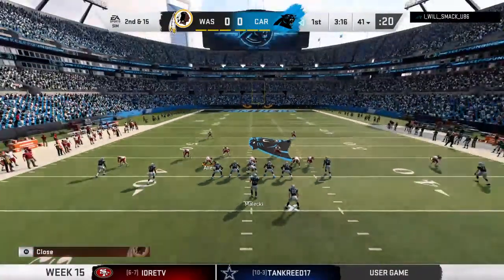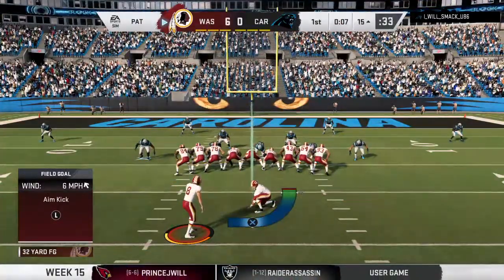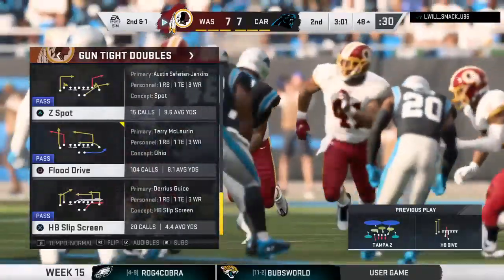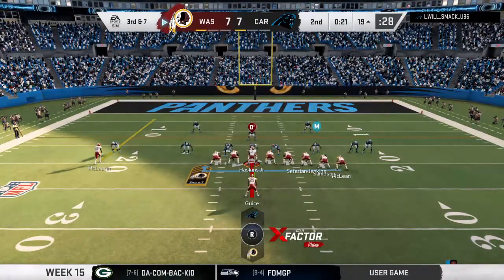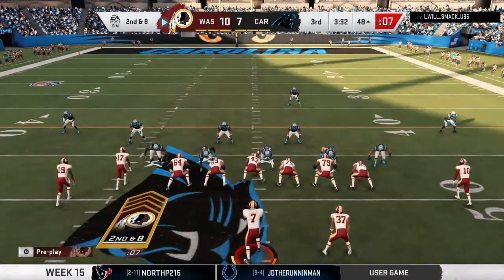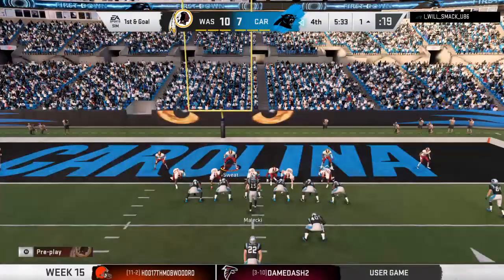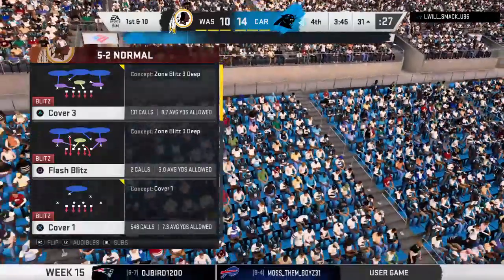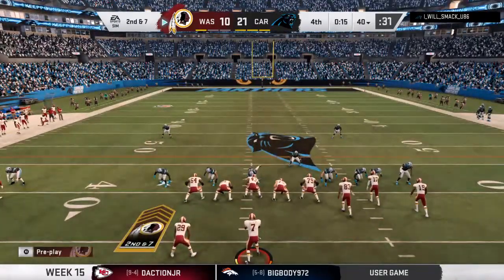dmodirtty's Live PS4 Broadcast